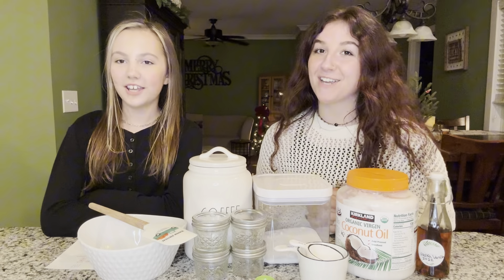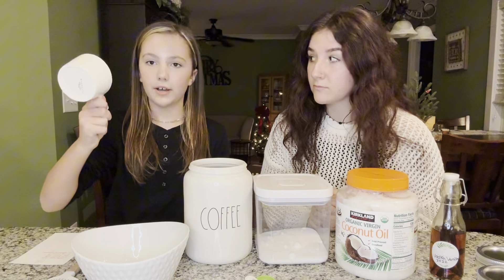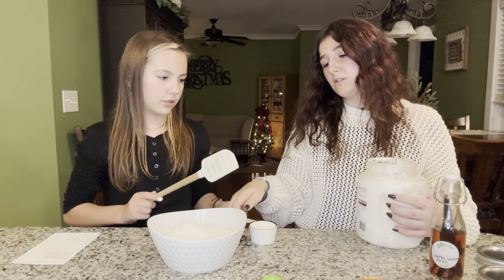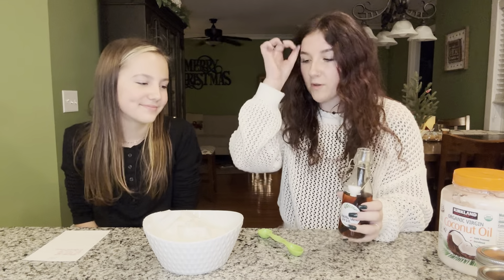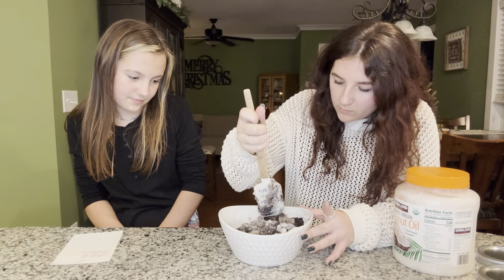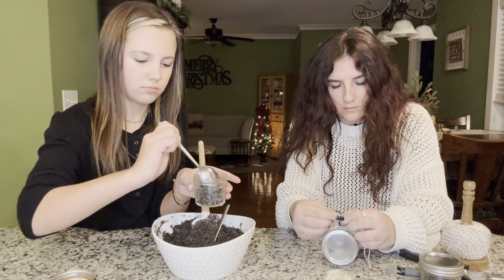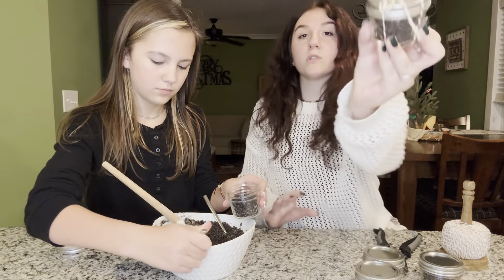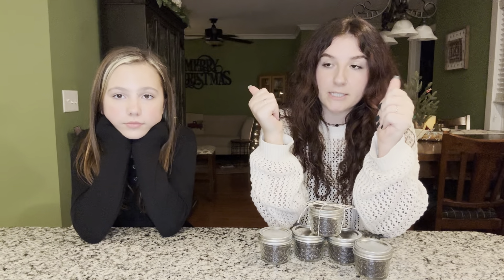DIY Coffee Sugar Scrub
Welcome to A Dash of Gratitude!!
Join Serena and Olivia to make this simple sugar scrub. This made our kitchen smell like a high end coffee shop!  I think it was especially due to the vanilla. Yum!